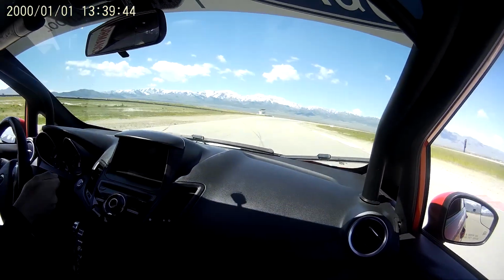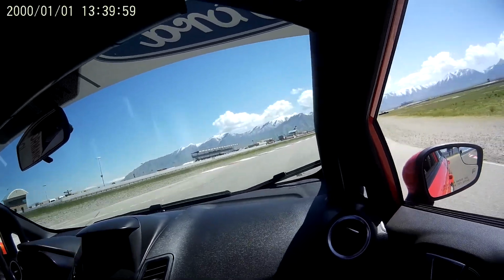Ford Performance Racing School @ Octane Academy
Riding along in a Fiesta ST with an instructor at the wheel.  Learning to brake late and hard.  The Fiesta while less power is light and nimble.  Definitely a great choice for autocross and road course on a budget. Of course these are also 6 speed manuals making it all that much more fun.  The instructors at the course were patient and helpful with plentiful amounts of knowledge.  One of the great things about the program was being shown the course and turn in points, then being cut lose in the cars with the only stipulation not to pass each other.  Go as fast as you want/can and have fun.  Learn how far you can push yourself and the car.